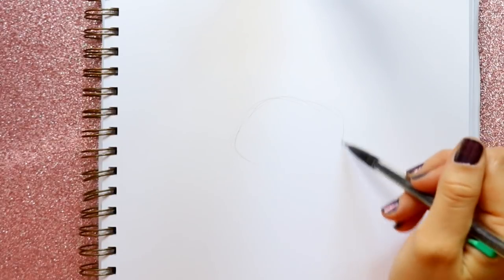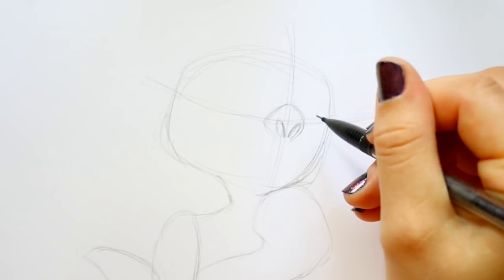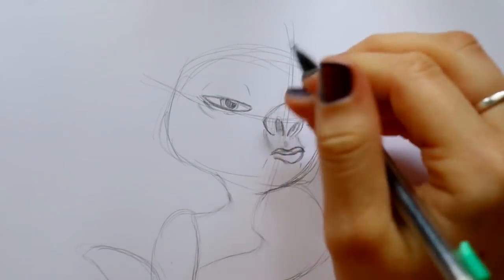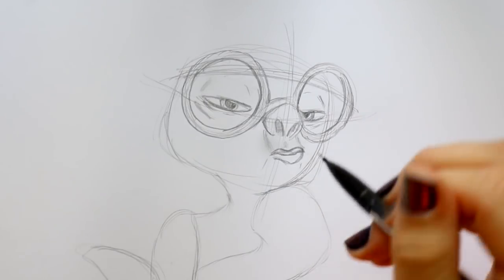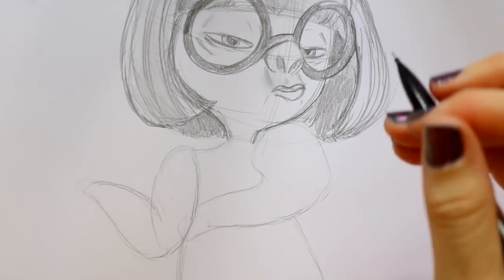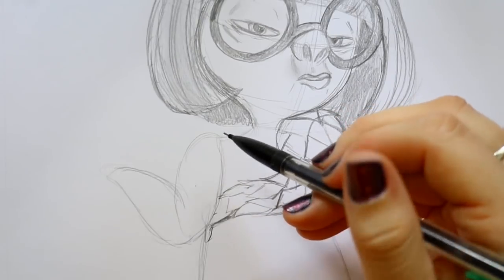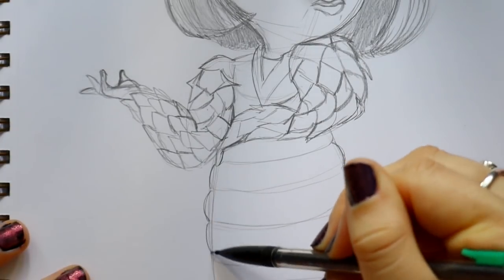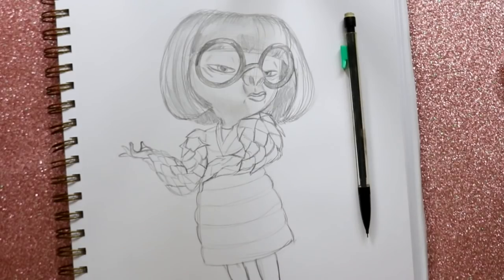How to Draw EDNA MODE from Disney Pixar's THE INCREDIBLES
I don't know about you guys, but Edna Mode is my FAVORITE character, other than Jack Jack, from Disney Pixar's Incredibles.

In this video I teach you to draw Edna Mode with all of her sassiness! She's absolutely fantastic, you have to draw her with me!